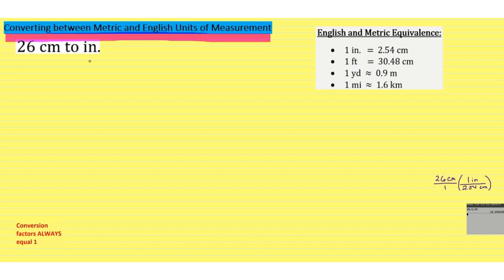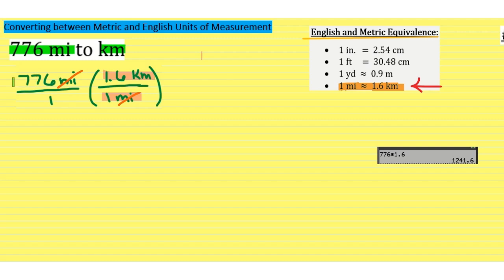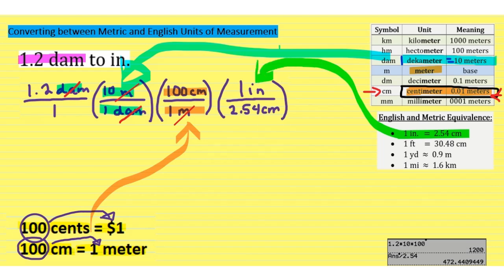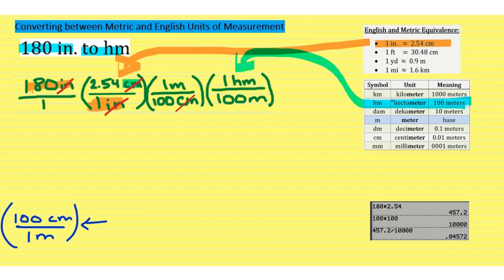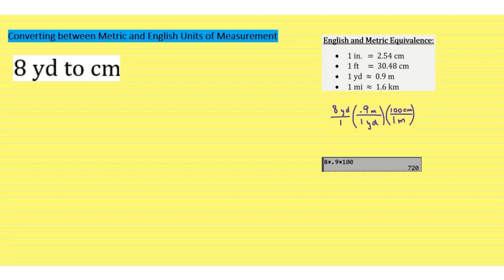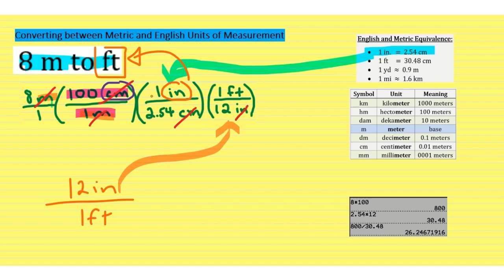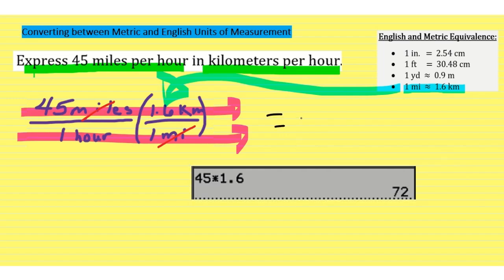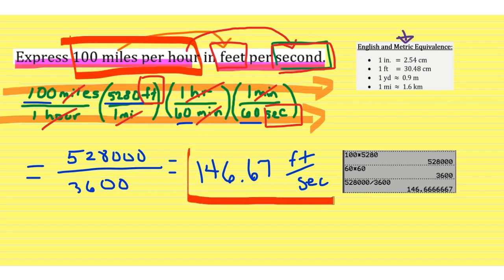CONVERT METRIC AND ENGLISH MEASUREMENTS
1010 Unit 3 section 9.1 page 17